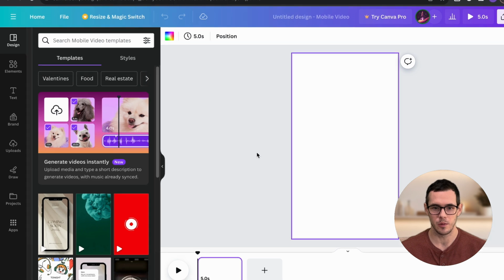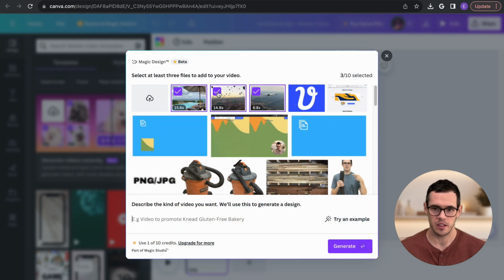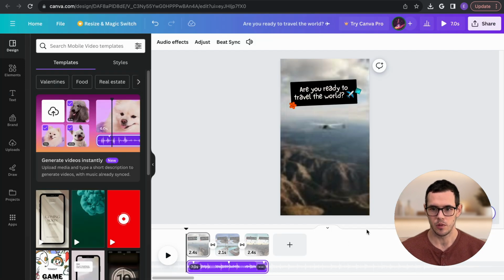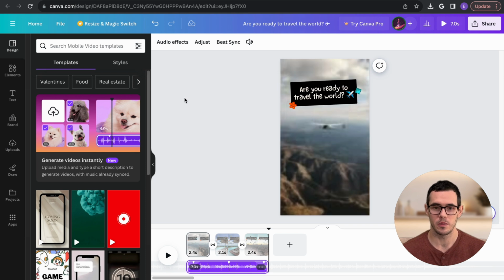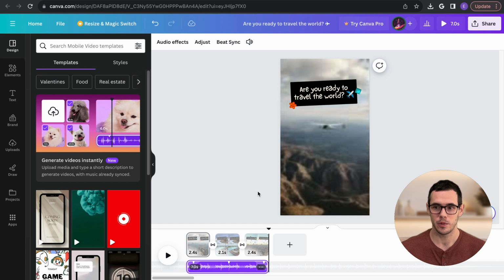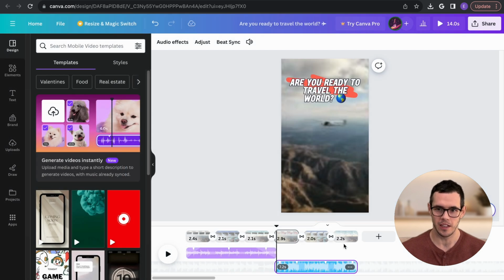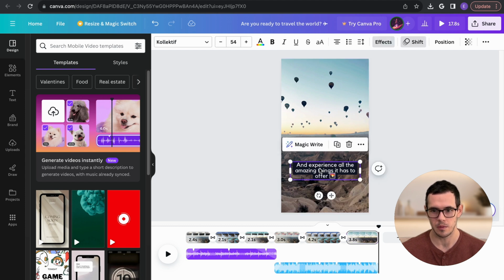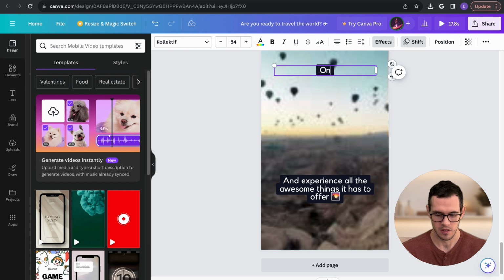How to Create 15 Instagram Reels in 1 Hour with Canva AI Automation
In this video we'll be exploring one of Canva's latest tools and I'll teach you how to create Instagram Reels, YouTube Shorts, TikTok Videos, and all other vertical video content using this AI tool! This new feature will significantly reduce the time investment for putting out content and creating videos are great for engagement.